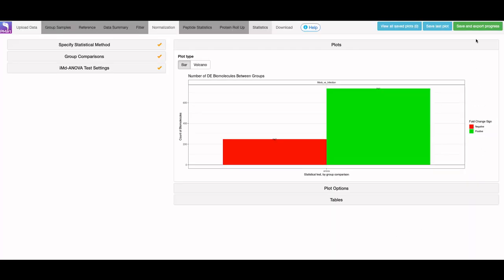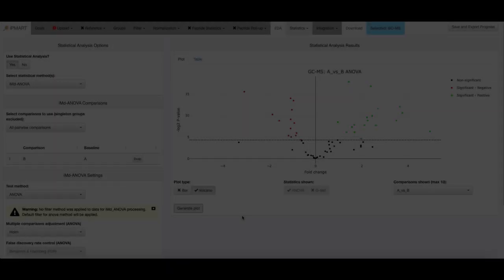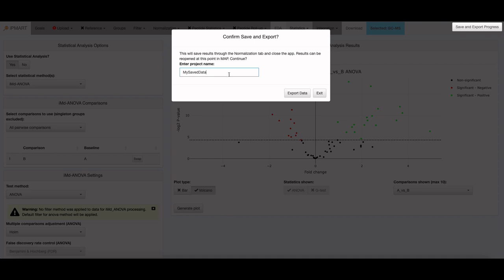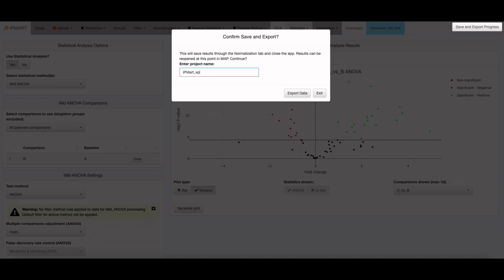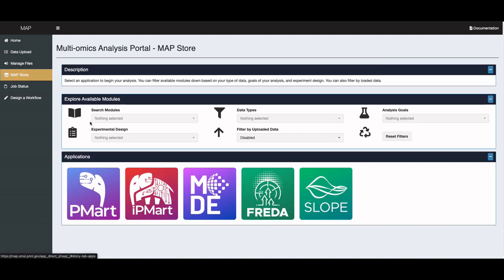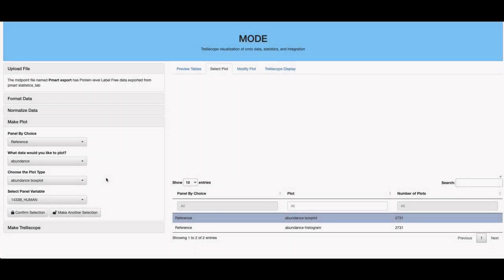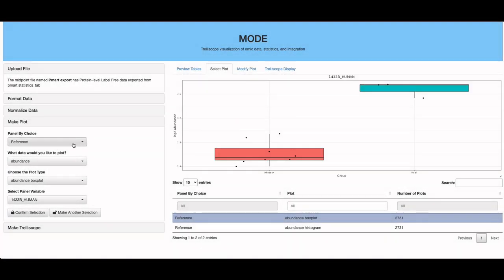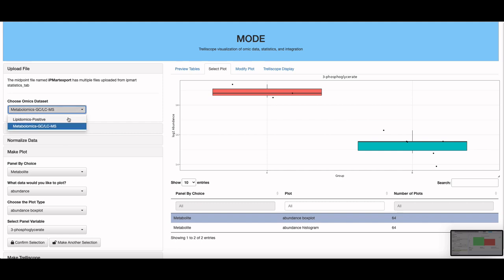MODE Tutorial: Upload Step (MAP Version)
0:00 Introduction
0:09 Supported Data Types
0:41 How to open data from PMart and iPMart